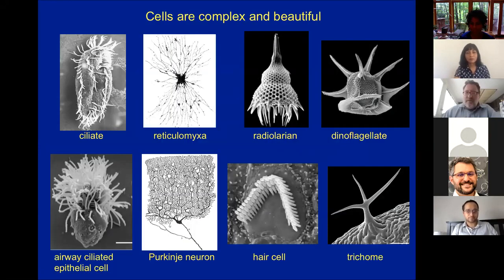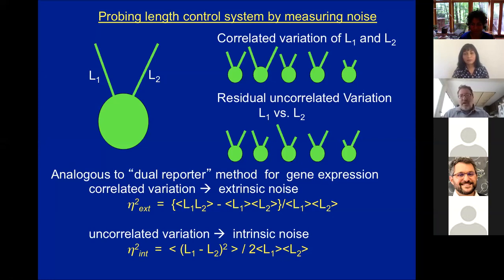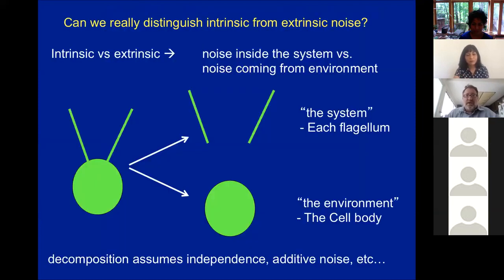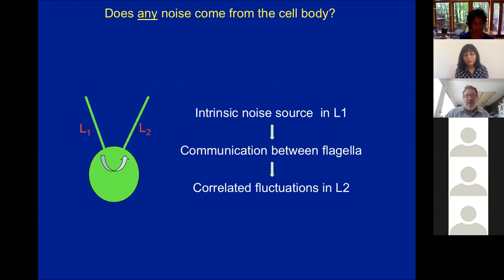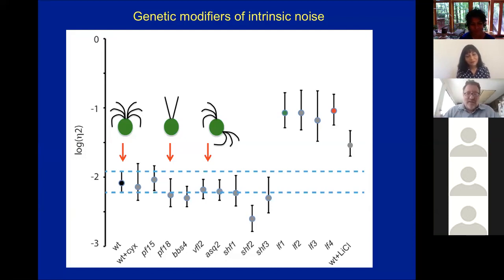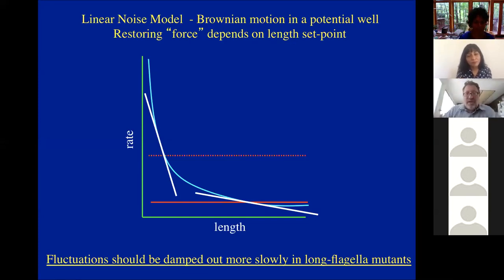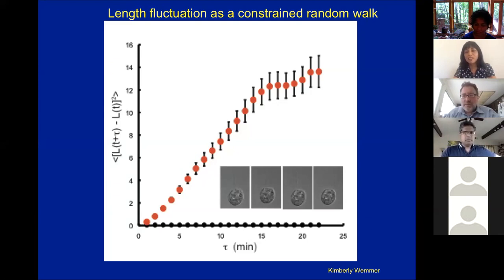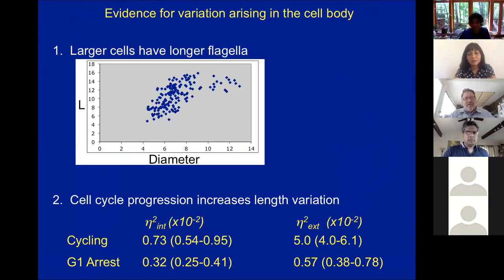Wallace Marshall - Flagellar length fluctuations follow confined random walk - BPPB Seminar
Copyright, Wallace Marshall 2020